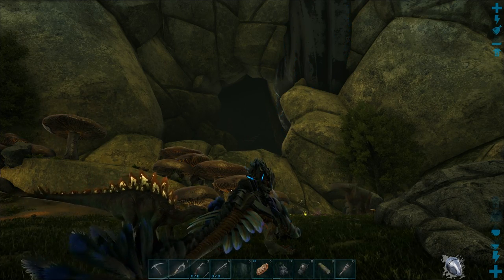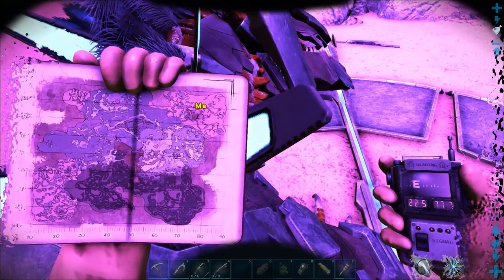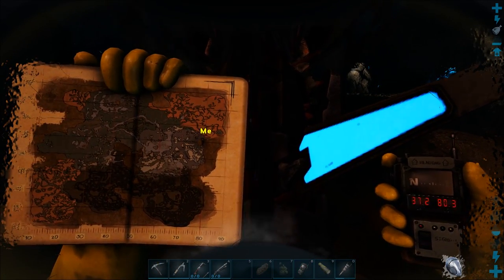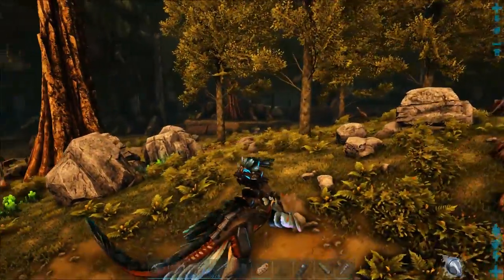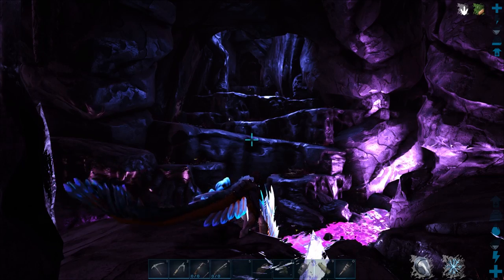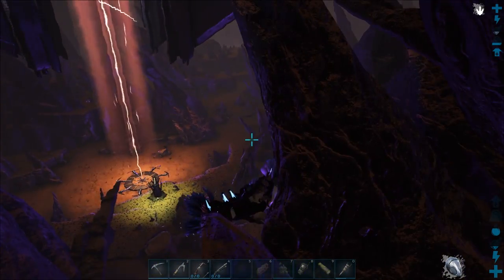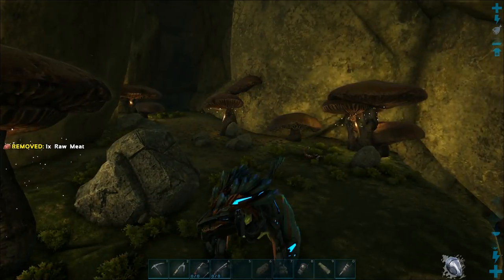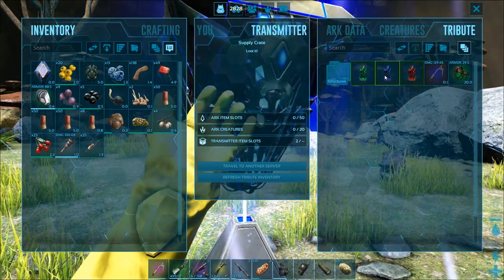ARK ABERRATION SURFACE & OBELISK LOCATIONS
I show you where ALL the Surface Locations are and where the Obelisk are in Aberration.
Find out where all the surface entrances are and there GPS, plus the Obelisk Locations.
Learn where you can transfer out of Aberration.